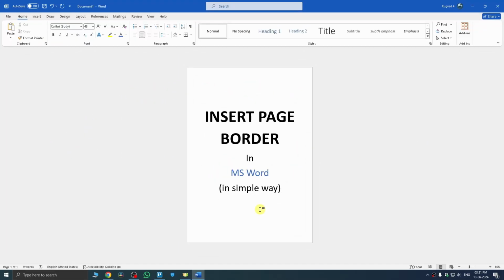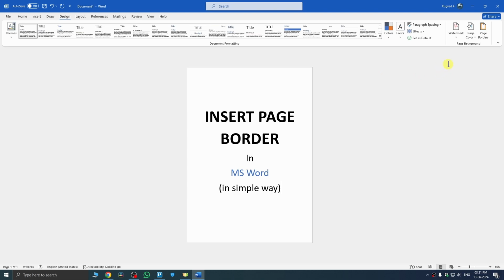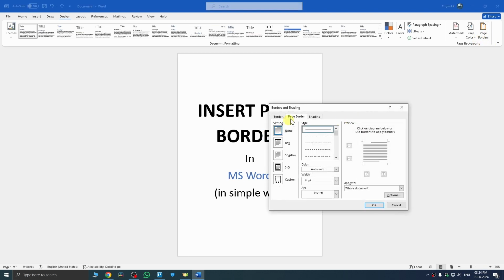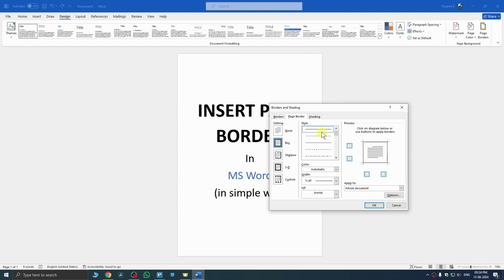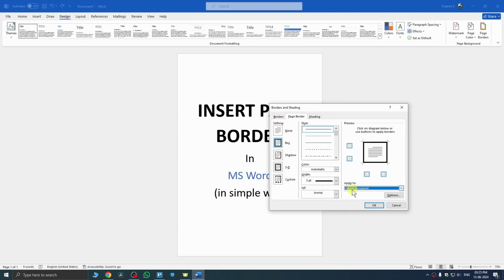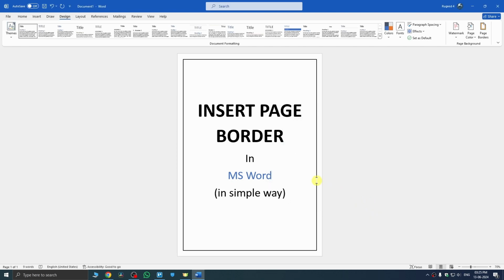How to Insert Page Border in Word Document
In this microsoft word tutorial, you will learn method of how to add page border in microsoft word and also there is lot of confusion regarding how to insert border to page in ms word or you can say lot of people don't know about how to insert and remove page borders in microsoft word also, Many peoples have queries about how to add page border in word, in this 2 minute video you will learn the tricks of quickly how to create border in word. this is an tutorial where you will get all knowledge of how to add decorative custom border in microsoft word document, So watch this video till end to know how to make page border in word 2024.